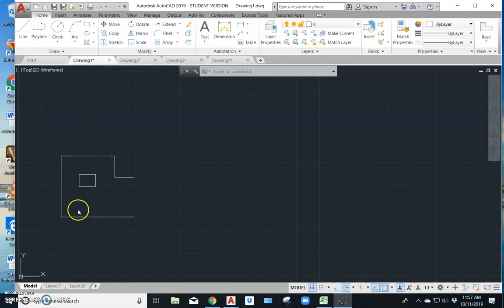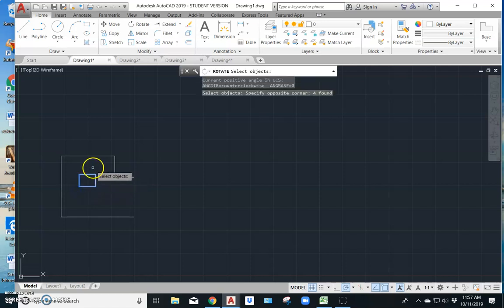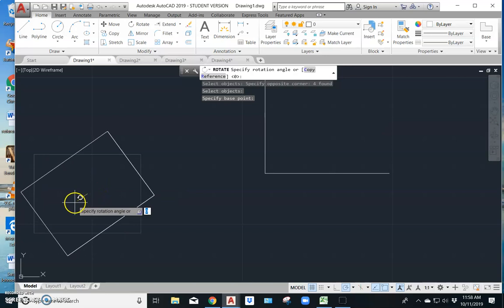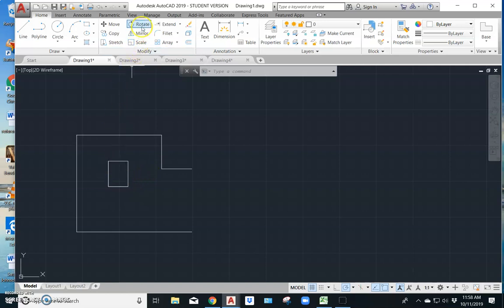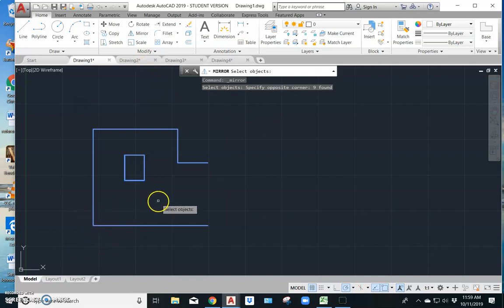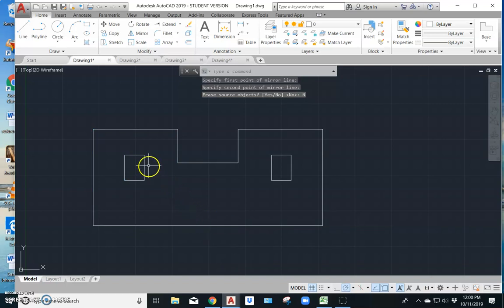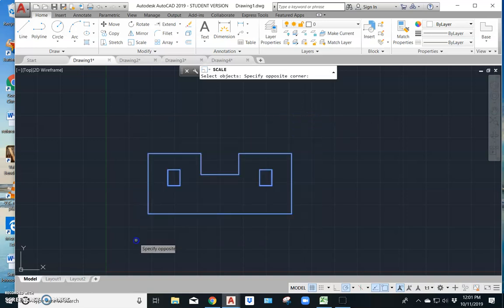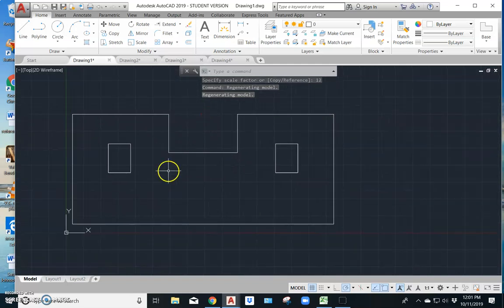RotateMirrorScale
AutoCAD 2019 covers use of Rotate/Mirror/Scale Modify Commands